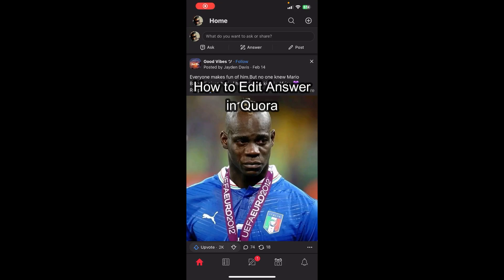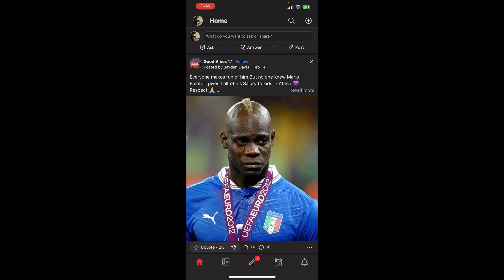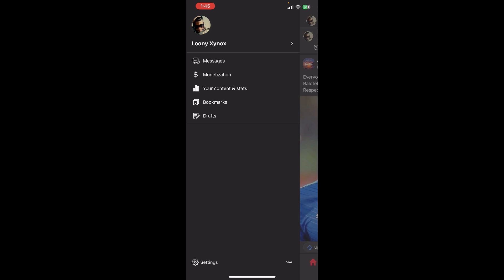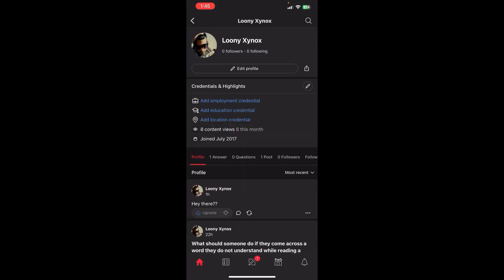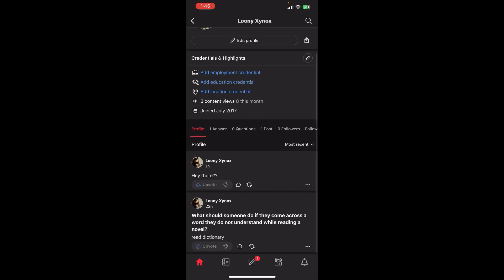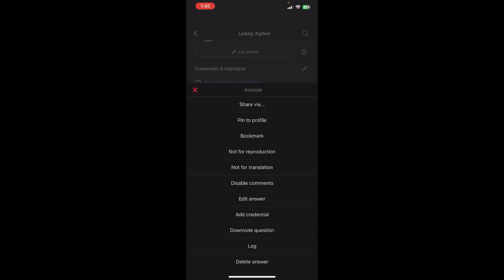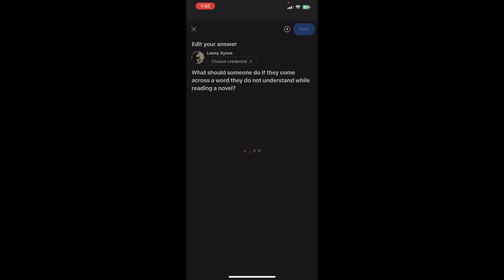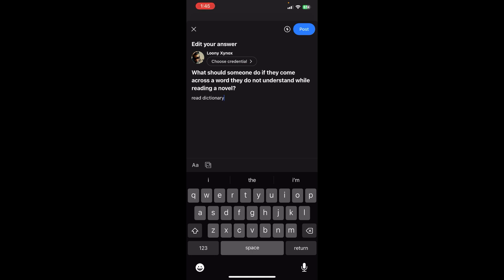How to Edit Answer on Quora (2024) | Change Answer on Quora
Discover how to edit your answers on Quora. This video will show you the instructions to update and improve your responses easily. Enhance your Quora answers with our easy-to-follow guide on editing your responses. Whether you need to correct a mistake or add new information, this video will help you make your answers more accurate and helpful.